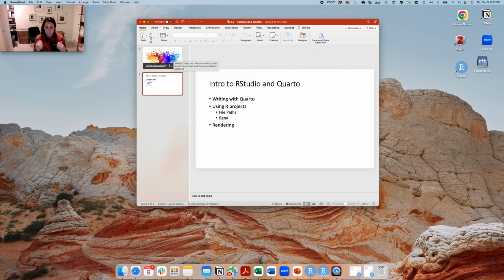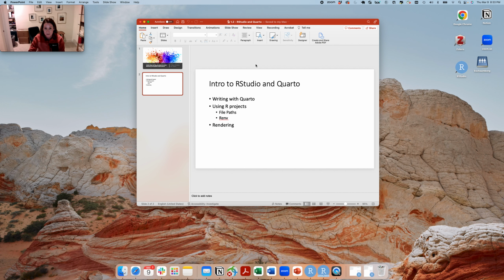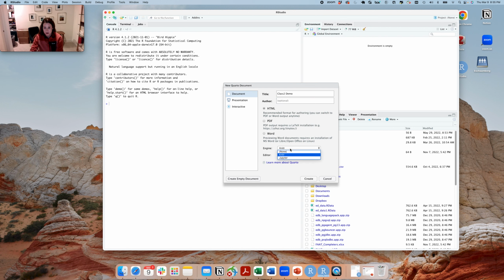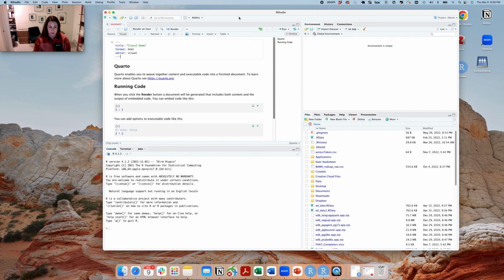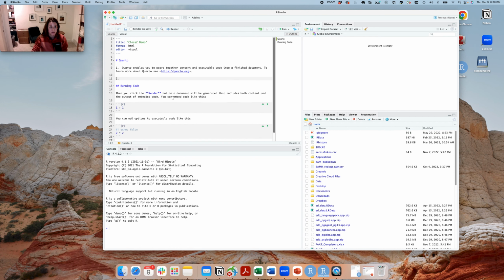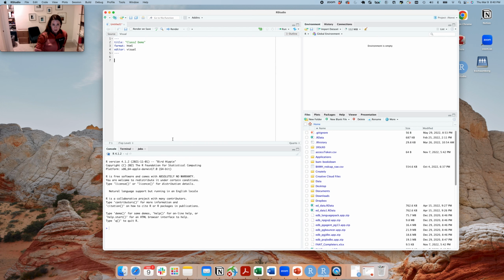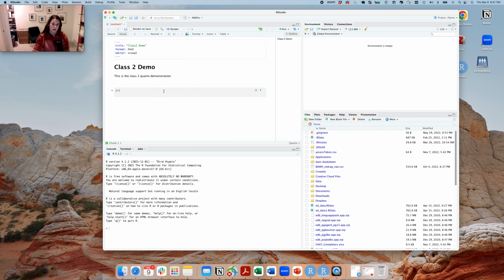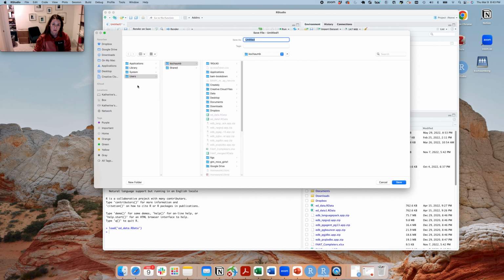1.2.1 Intro to Quarto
Week 1, Lecture 2, Part 1 - Intro to Quarto